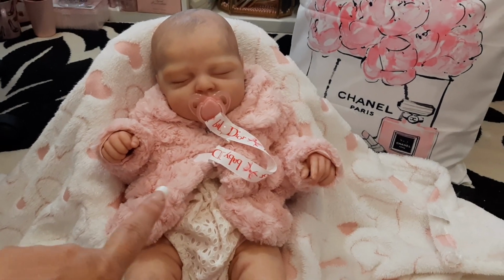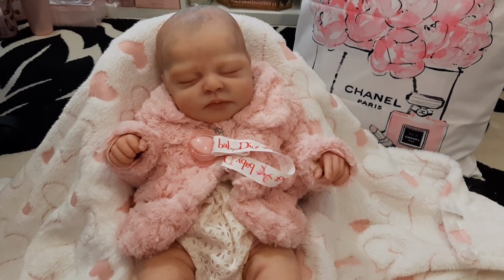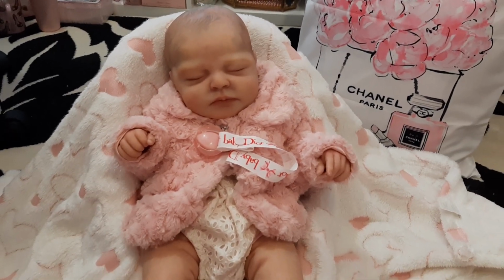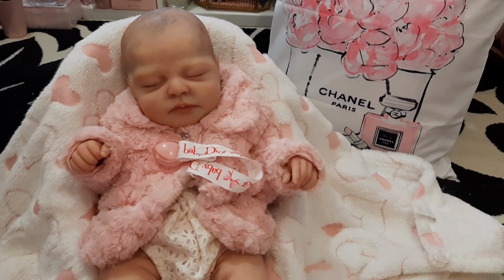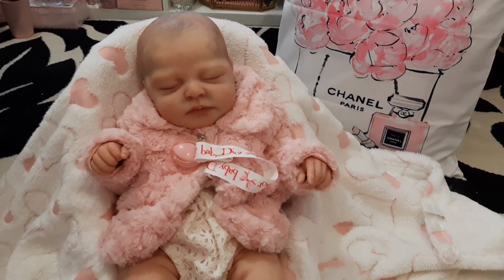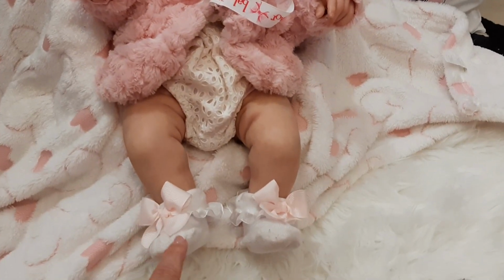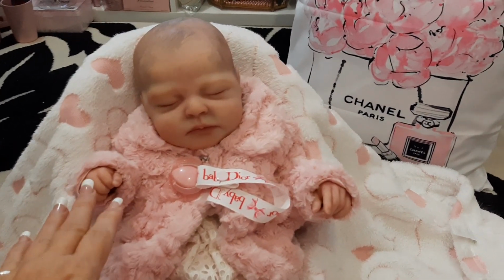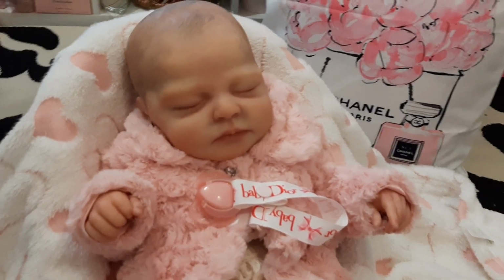Public Reactions to my Reborn Baby!!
Took my reborn baby to a busy restaurant this weekend for a lovely meet up! Had some very interesting reactions!!